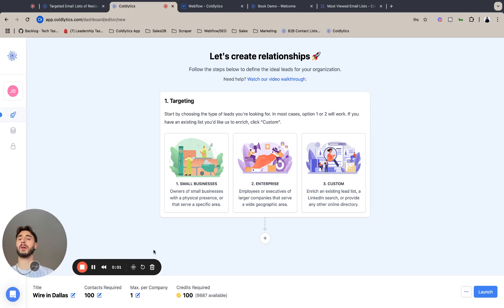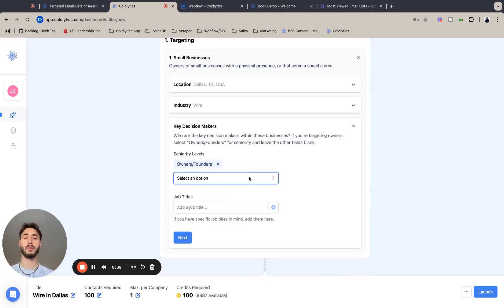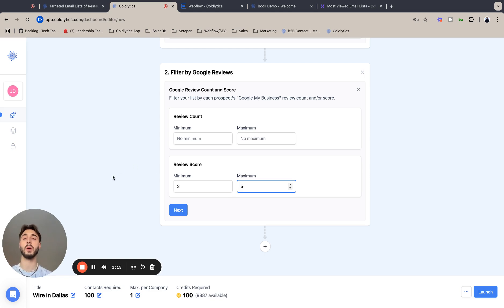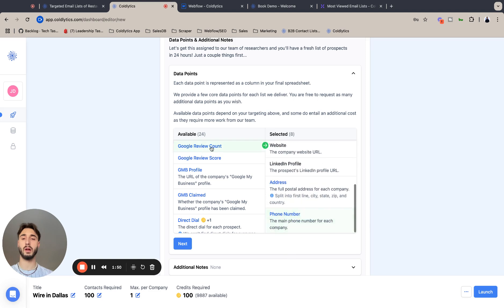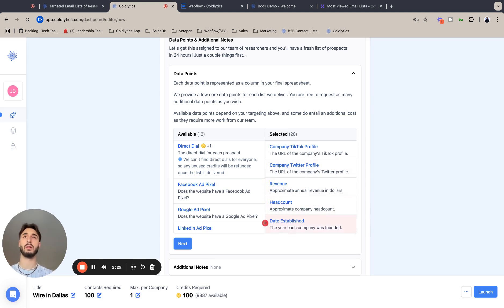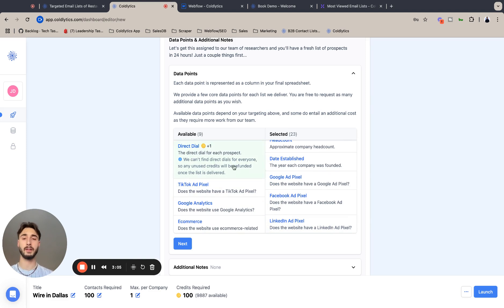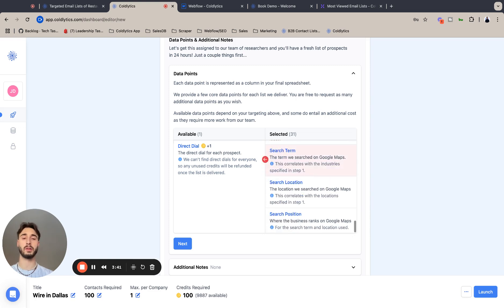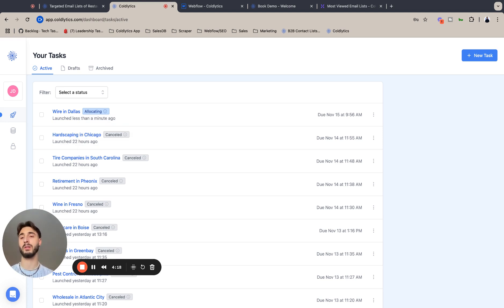How to find Wire Leads | Coldlytics Guides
In this quick tutorial, Jordan from Coldlytics breaks down how to find Wire industry emails you won’t find anywhere else!

Use this link to get 25 FREE credits as a new subscriber

0:00 - How to target wire leads
0:48 - How to filter wire leads
1:43 - How to decide delivery metrics for wire leads